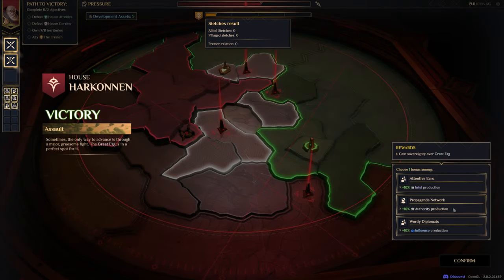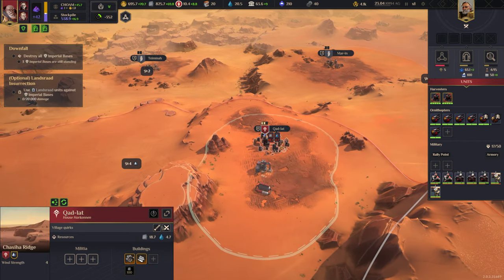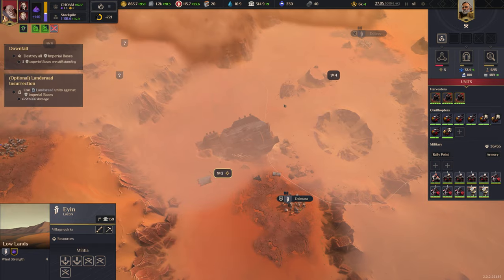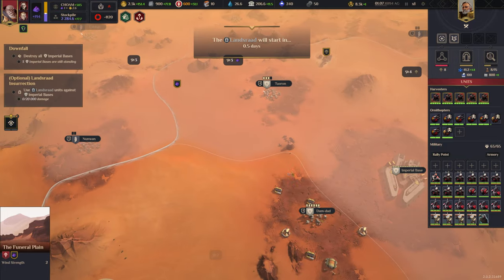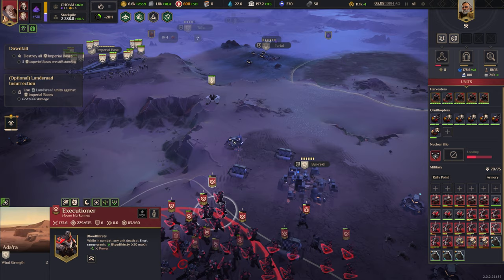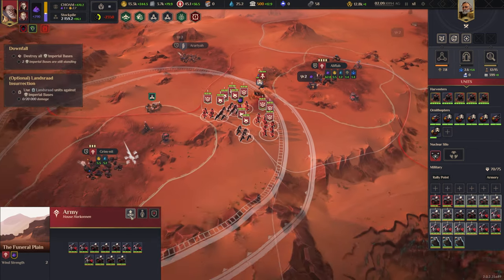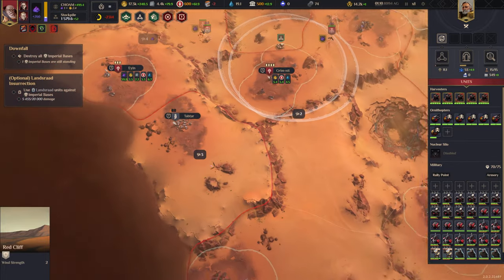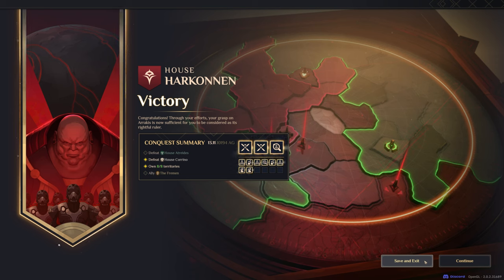Emperor's Landing | Dune: Spice Wars - Harkonnen Conquest Insane Walkthrough Part 7 | Ending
donHaize Plays Dune Spice Wars on Insane difficulty with commentary, playing as House Harkonnen (Part 7 & Ending).

Chapters:
(0:00) Campaign Map
(1:38) Map 8 - Emperor's Landing
(2:03:09) Map 8 Summary & Ending